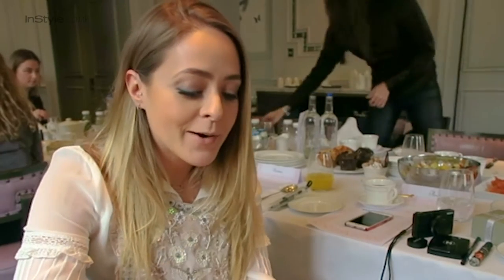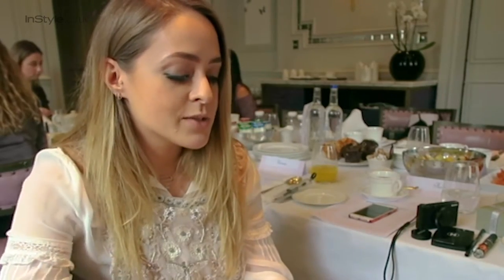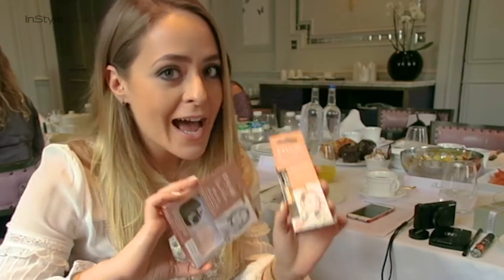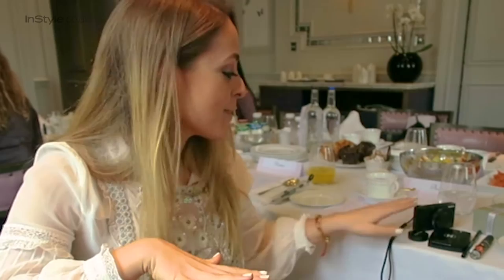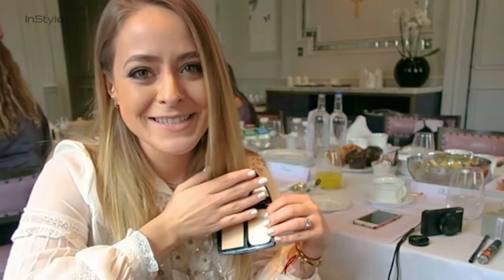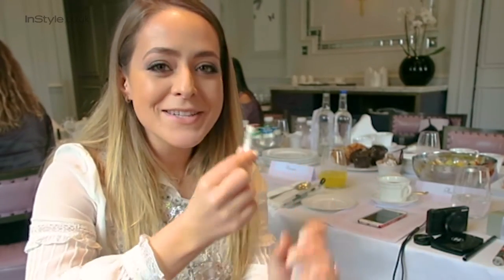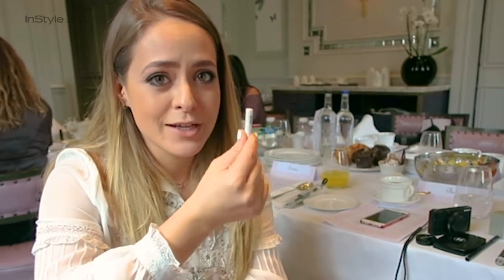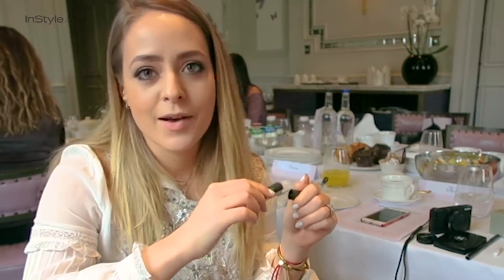Fleur De Force Shows Us Her Handbag Beauty Stash